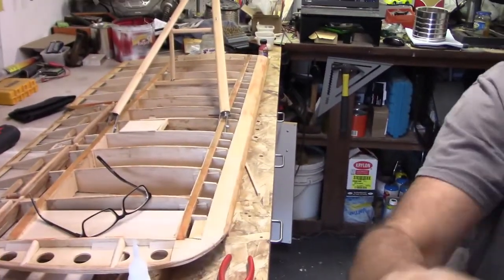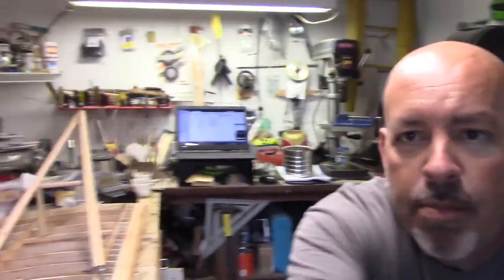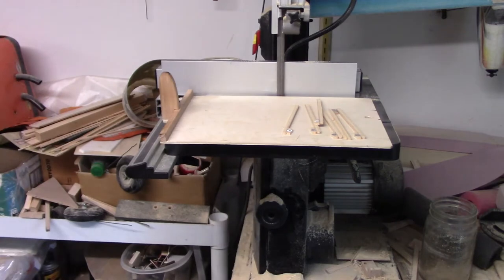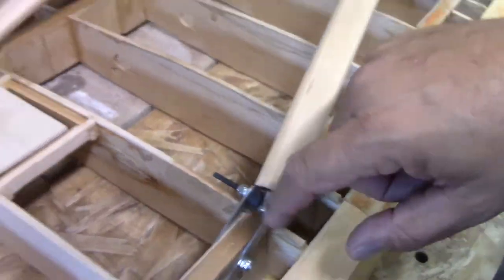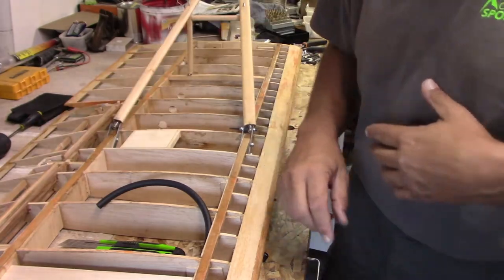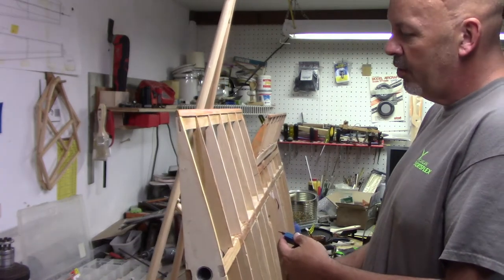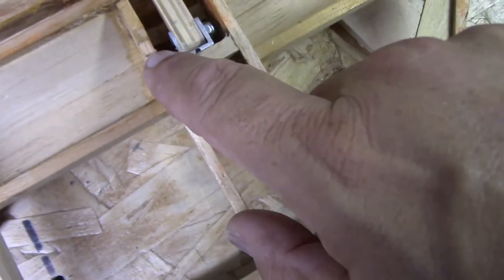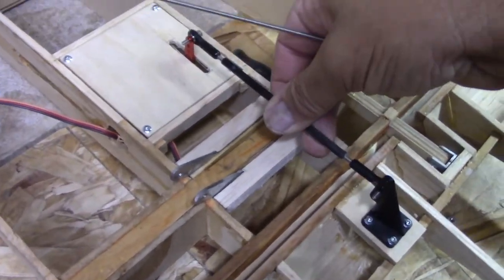33% Clipped Wing Taylorcraft Restoration - Video 54 - Prepping Struts, Ailerons and Control Rods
33% Clipped Wing Taylorcraft Restoration - Video 54 - Prepping Struts, Ailerons and MakingServo Control Rods.